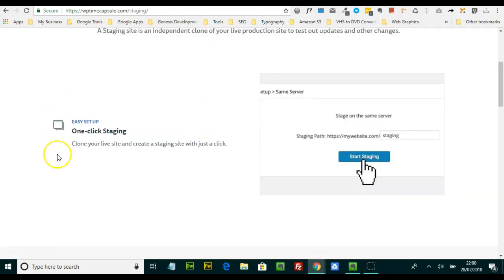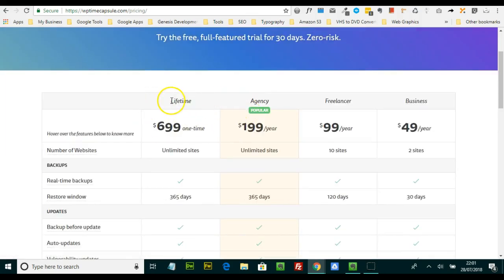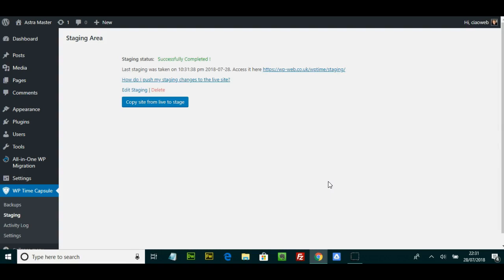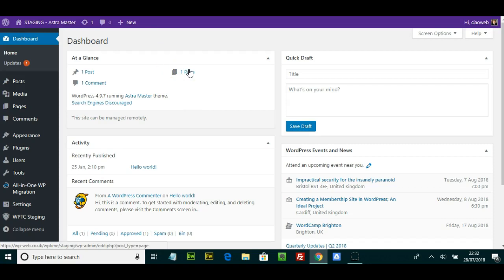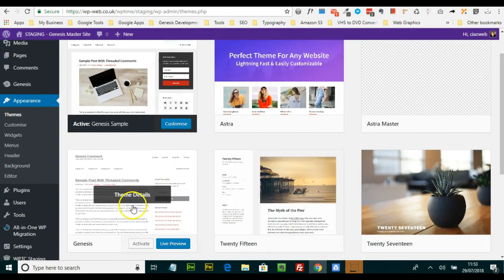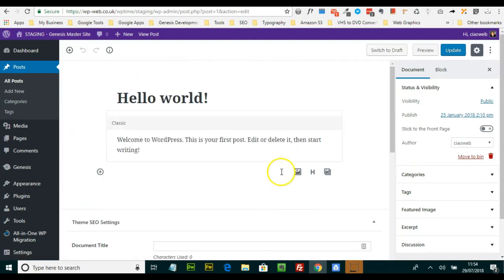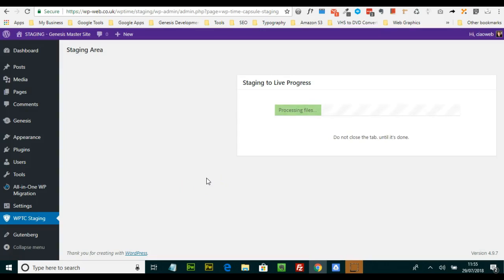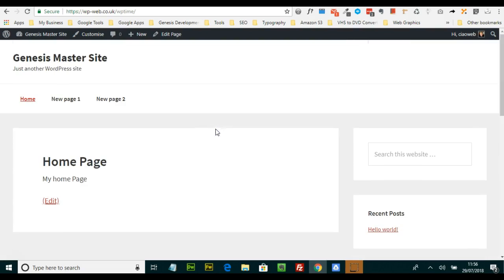Staging feature of WP Time Capsule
In this video I show you how to use the staging environment with WP Time Capsule. A super safe way to make changes to any WordPress website without affecting the production site. Also very useful when time come to re -design a website.